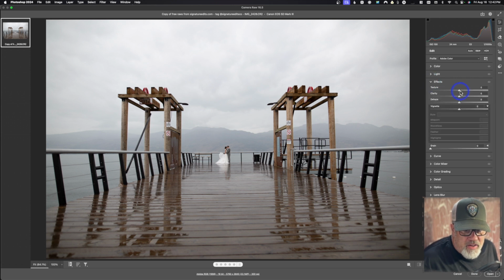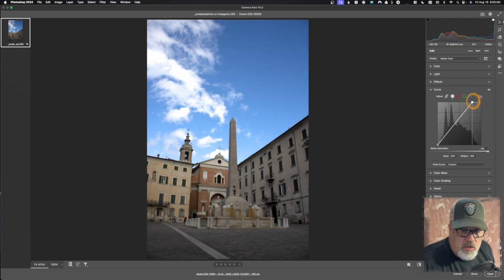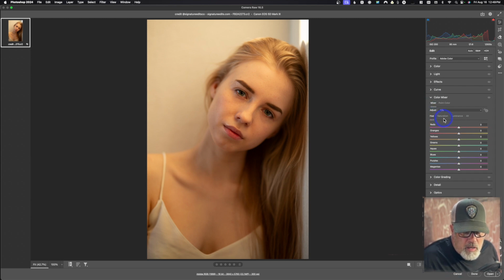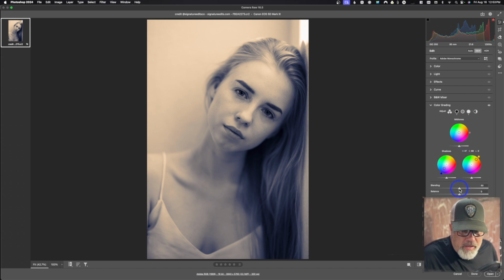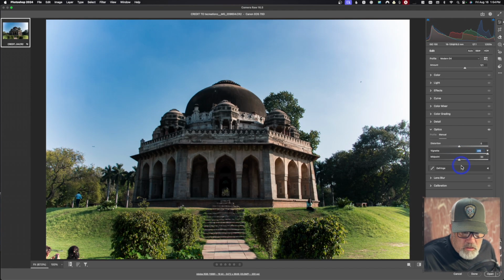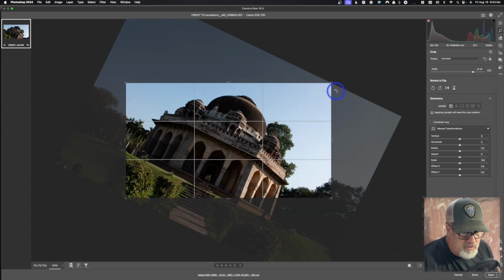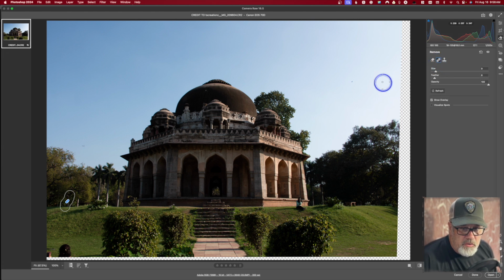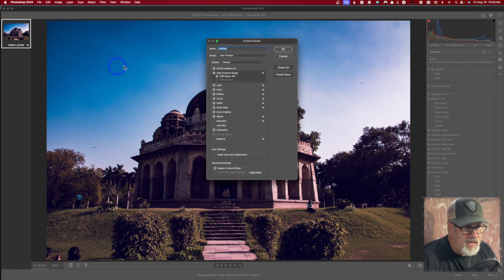ADOBE CAMERA RAW: All ADJUSTMENTS EXPLAINED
ADOBE CAMERA RAW: All ADJUSTMENTS EXPLAINED.  Adjustments covered are curves, color mixer, detail, optics, snapshots, geometry, and presets. Also Crop Tool, Geometry, Retouching with new Remove Tool using AI, Snapshots, Presets. This is Part 4 and the final video tutorial covering Adobe Camera Raw 2024.

TIME STAMPS:
1:39 Curves
5:42 Color Mixer
10:50 Detail
12:37 Optics
14:48 Crop Tool and Geometry
21:19 Snapshots
22:22 Presets